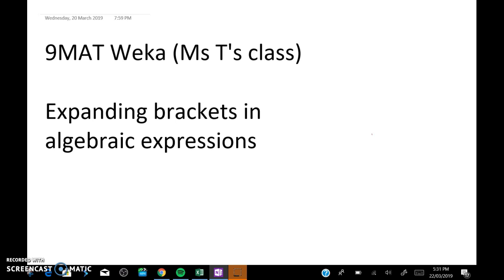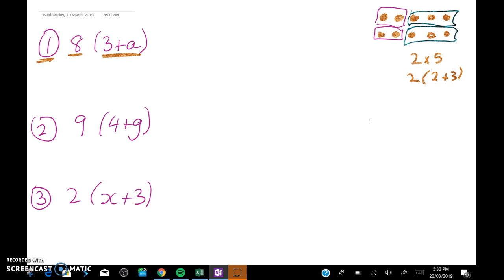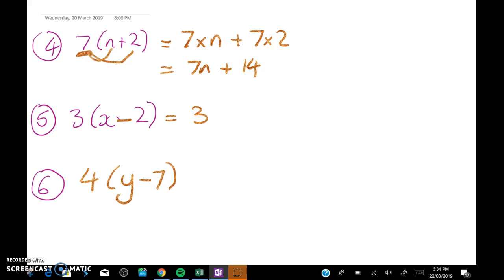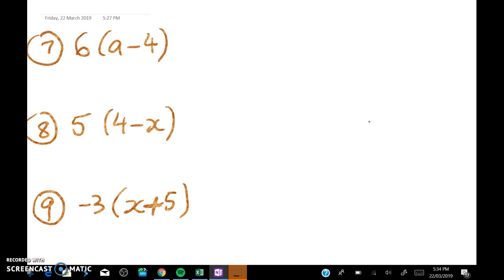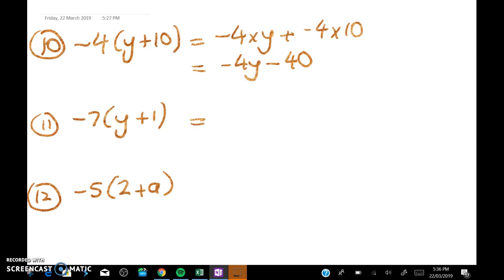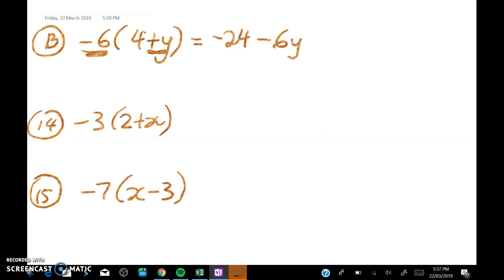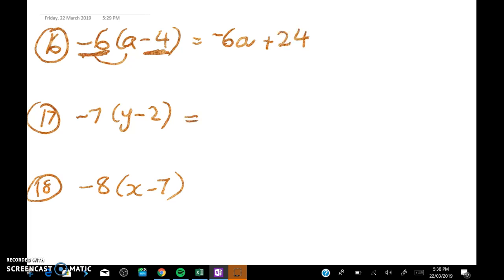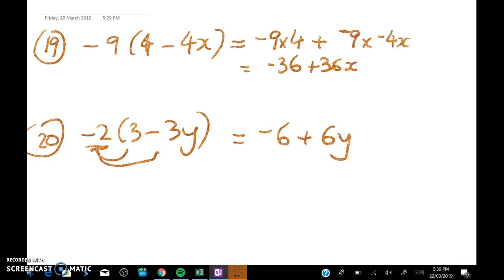9MAT Weka 2019 (Ms T's class) - Expanding brackets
How to expand brackets in algebraic expressions.